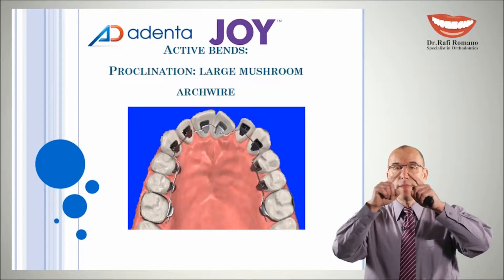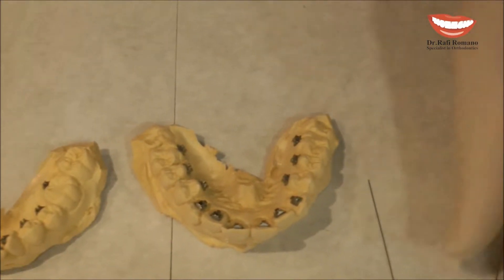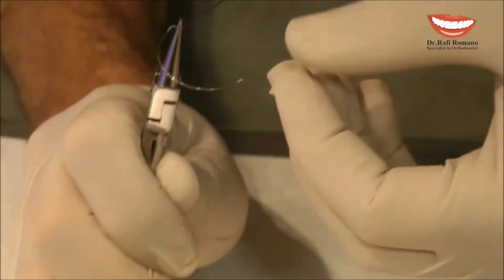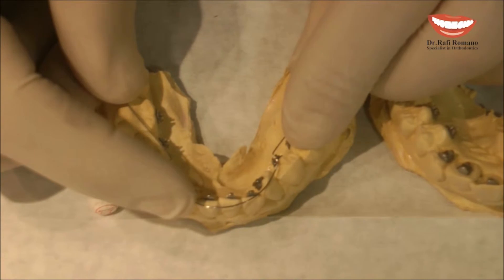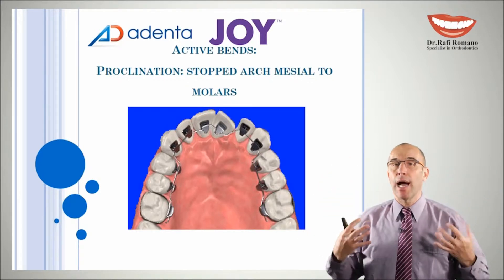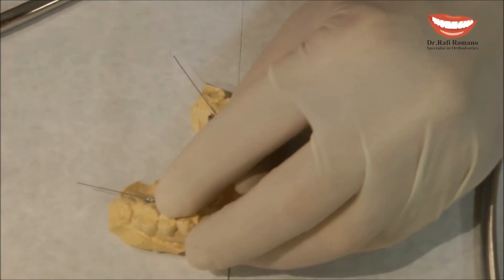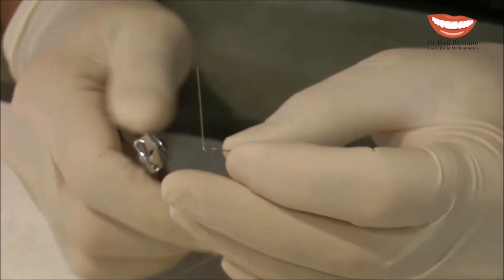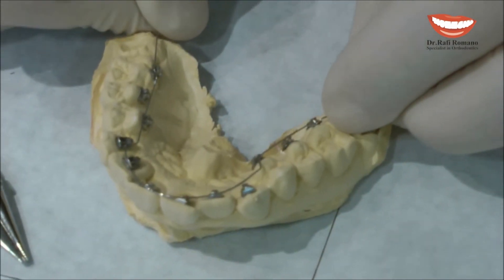Dr. Rafi Romano - Wire Bending in Lingual Orthodontics - Proclination wire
Dr. Rafi Romano - This video addresses the use of an active wire meant to move the teeth anteriorly (proclination). The film shows how to bend the wire and what tools to use to create the required bend